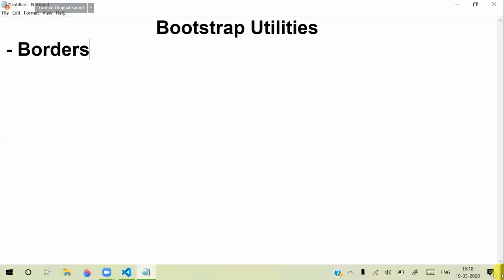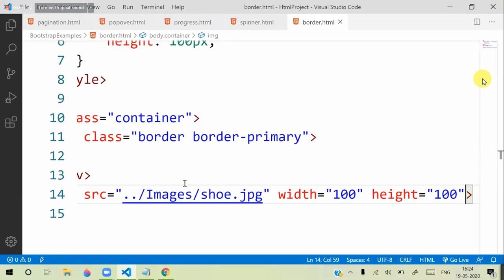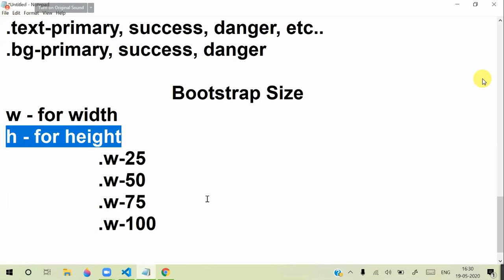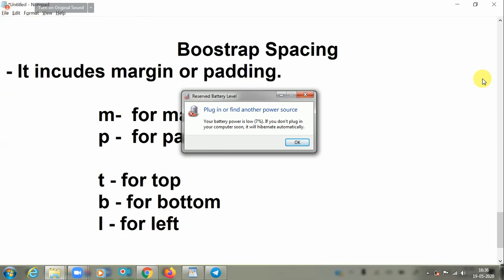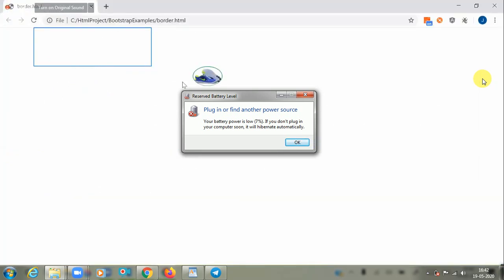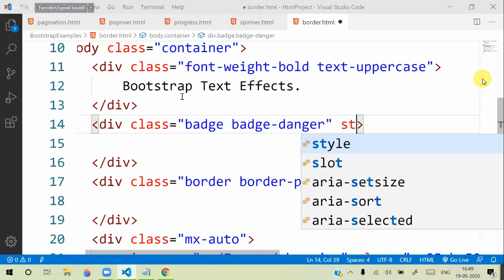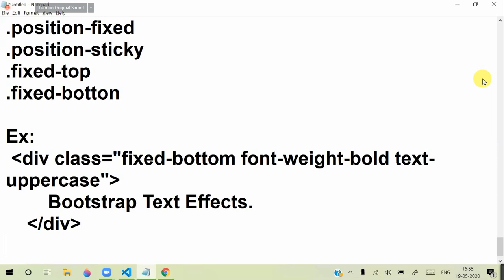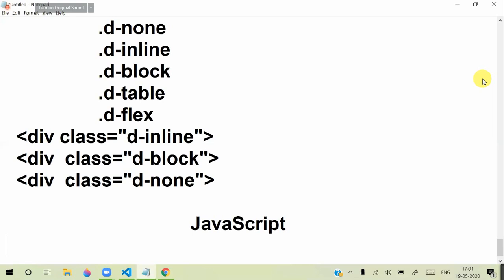Bootstrap Class Video_16